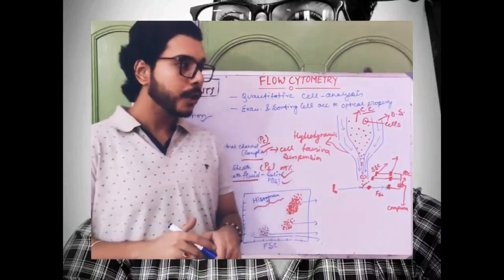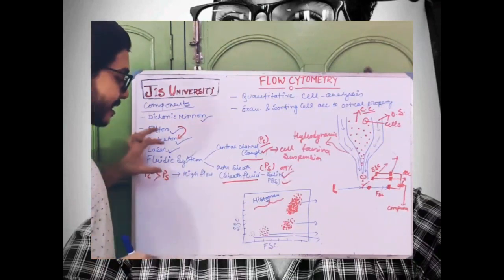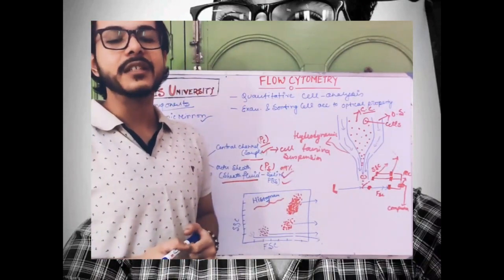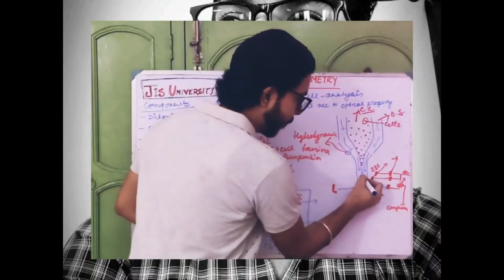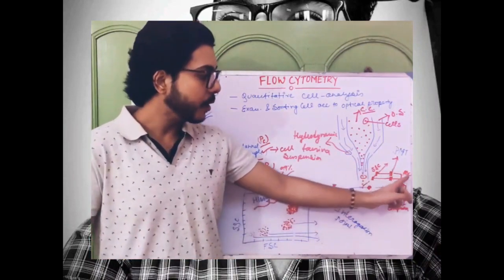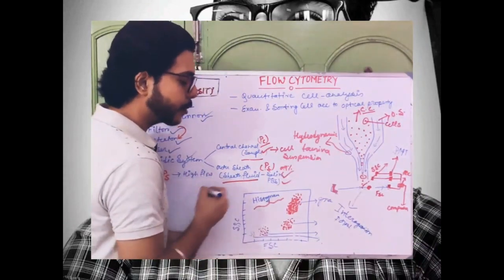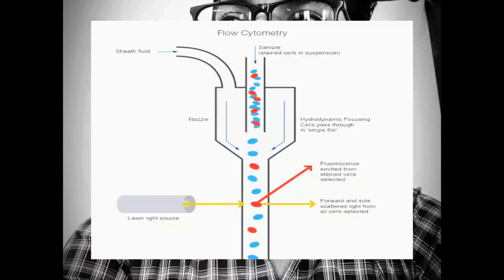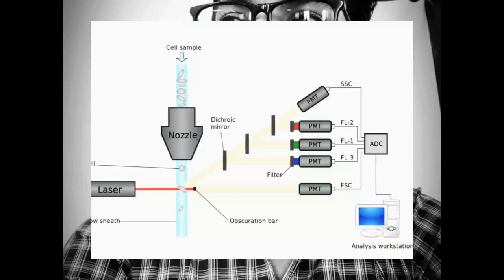Basics of Flow Cytometry